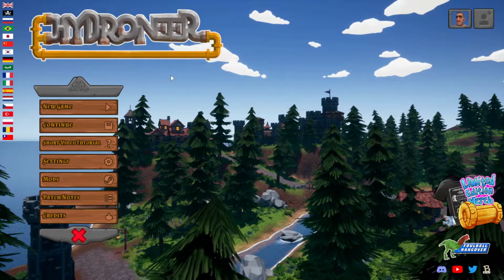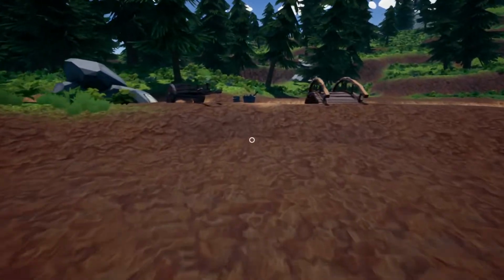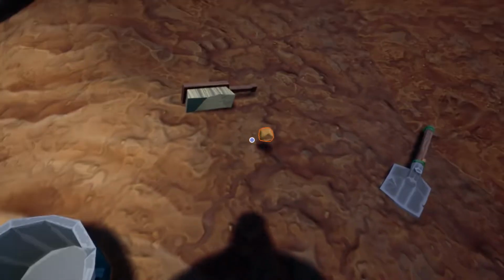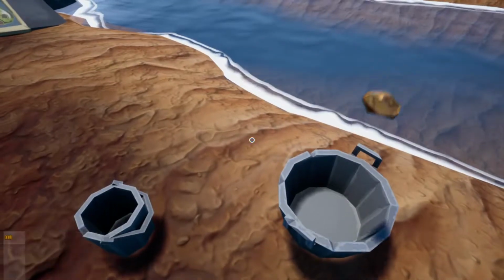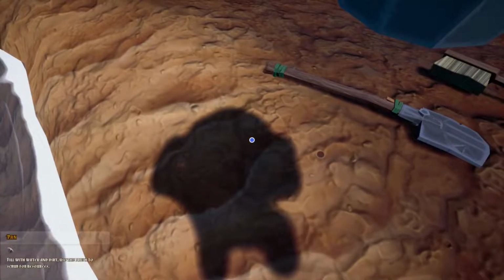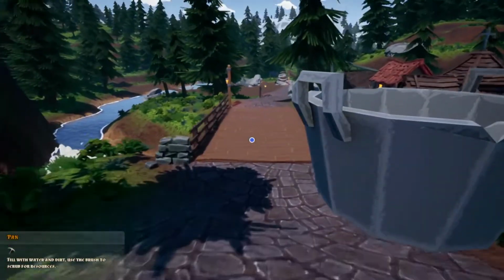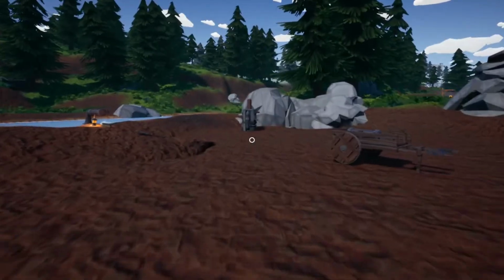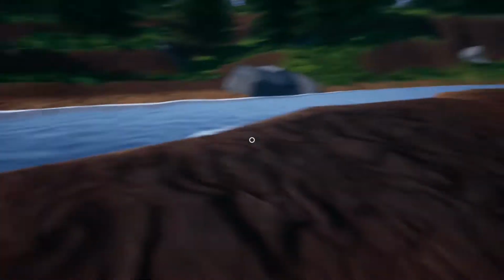Hydroneer Ep 1 Rags To Sorting Riches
Fresh start at a not so new game with a very new update!
Hydroneer a game set around gold mining back in the days of dwarves and dragons, with the steamer punk style automation. Jump in a come join me on my path from brass broke to swimming in gold bars and jewelry, as we set to automate our gold industry while of course also building oursleves a happy little home, or a few of them!